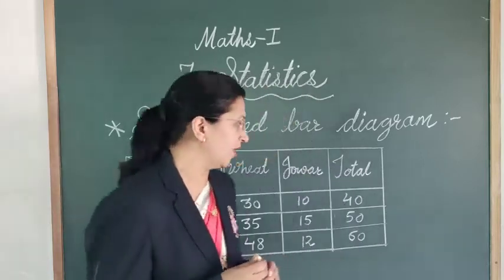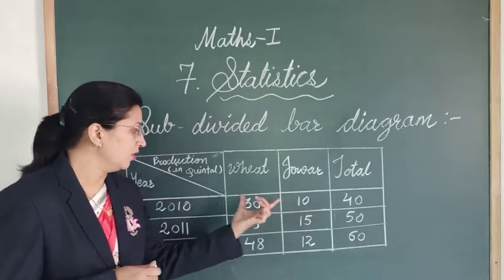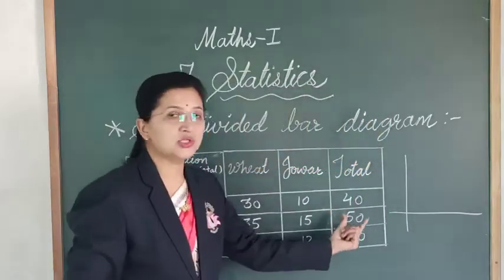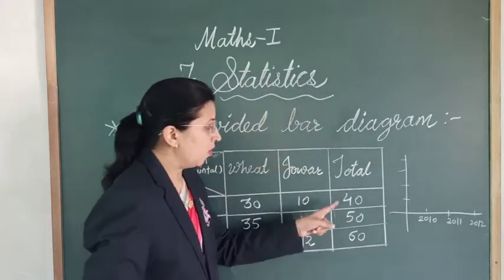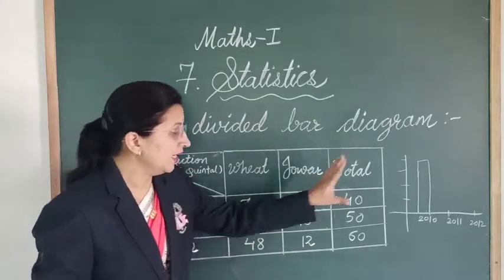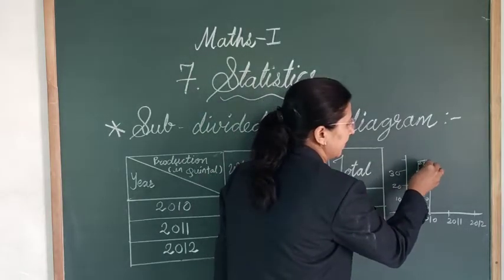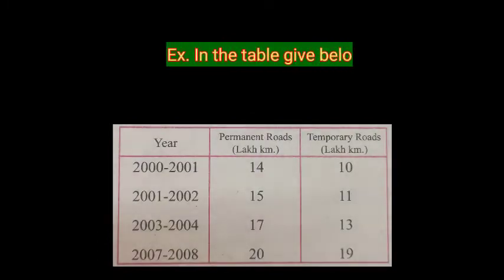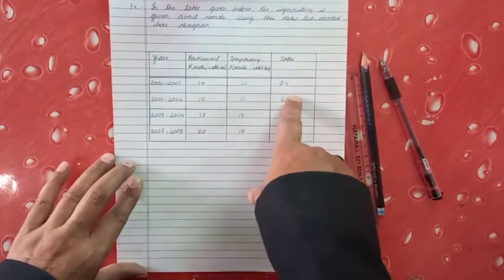9th - Maths.(1) - L. No. 7 Statistics (Part 1)